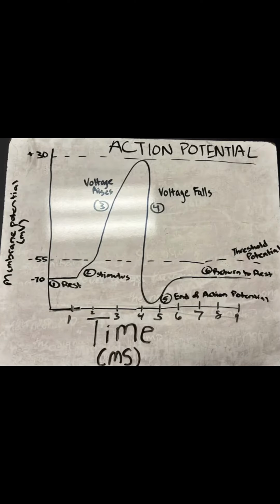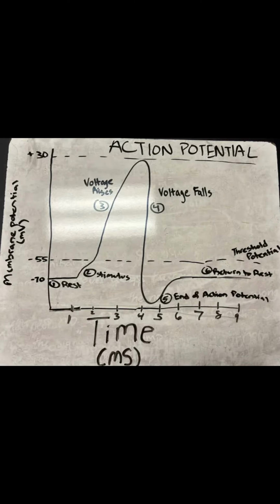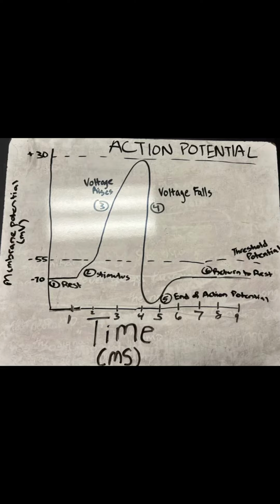Action Potential Summary (2)